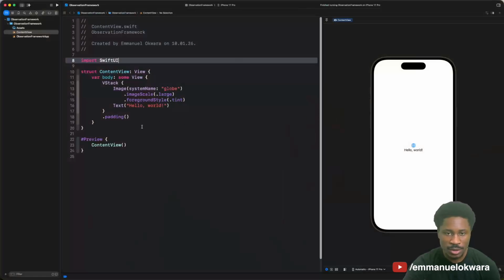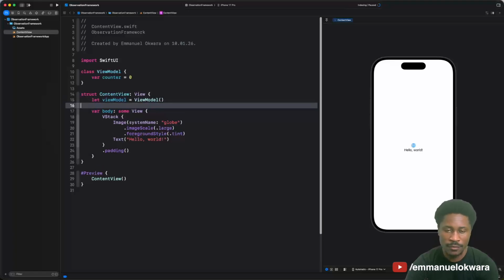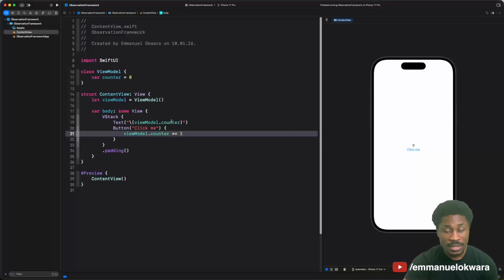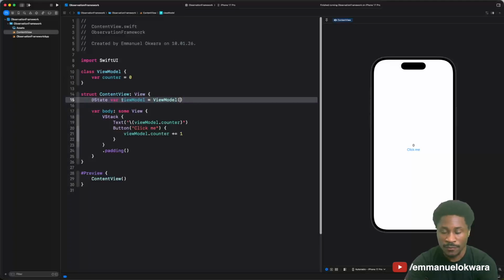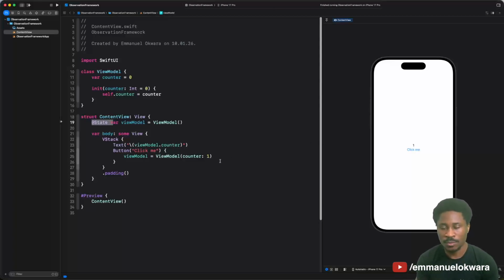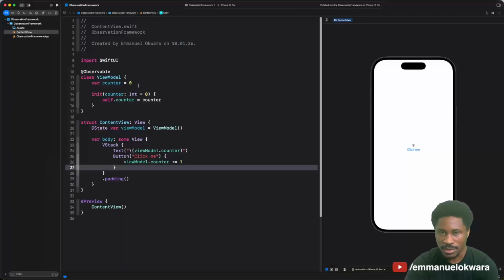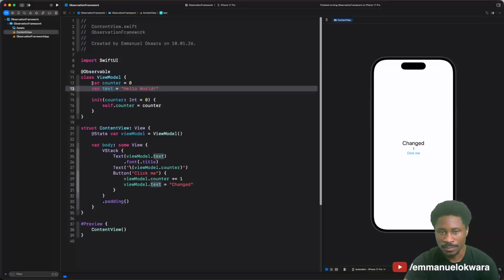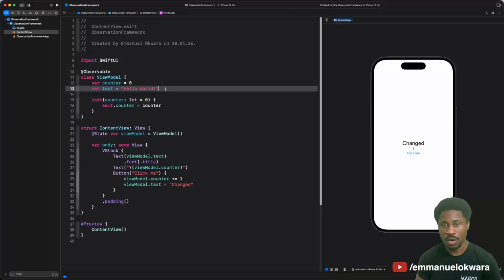How to use @Observable in SwiftUI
In this lesson, we learn how to use the @Observable macro to make SwiftUI listen and respond to changes in a custom class. We begin by looking at a common problem where updating a property inside a class does not trigger a view update, and why this happens.
From there, we walk through how SwiftUI handles state, why @State alone isn’t enough for reference types, and how @Observable enables automatic view updates when properties change. By the end of the video, you’ll understand how SwiftUI observes changes and how to apply @Observable in iOS 17 and newer projects.

Timestamps:
00:00 – Introduction
00:15 – The Problem
03:59 – @Observable
06:03 – Note